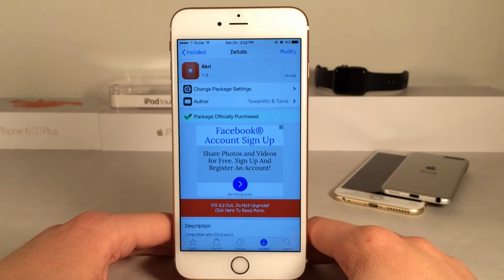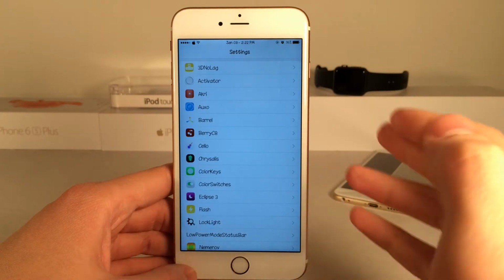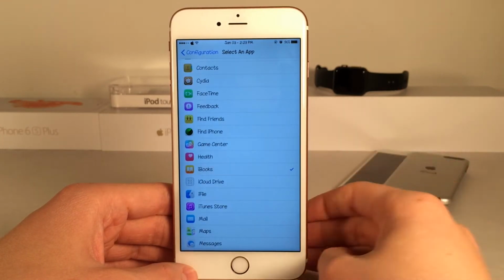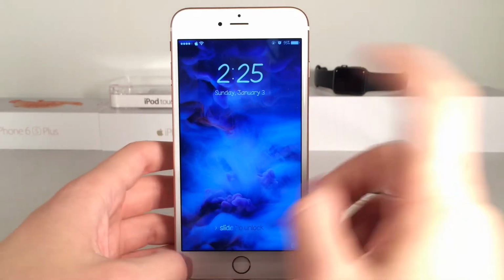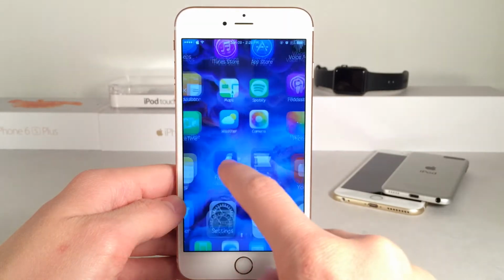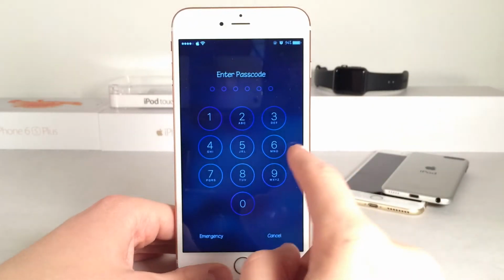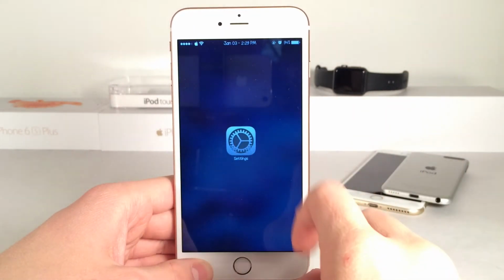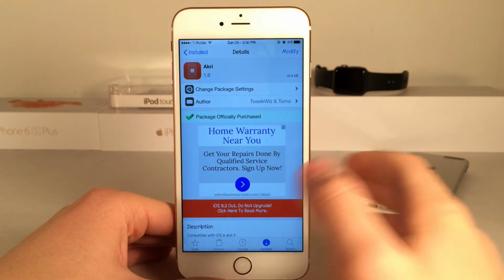Cydia Tweak: Akri - A new iOS 9 app launcher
Tweak Name: Akri
Price: $2.99
Author: TweakWiz & Turna
Author twitter accounts: